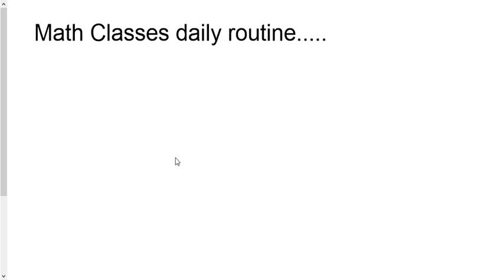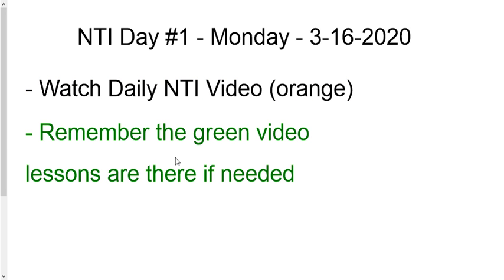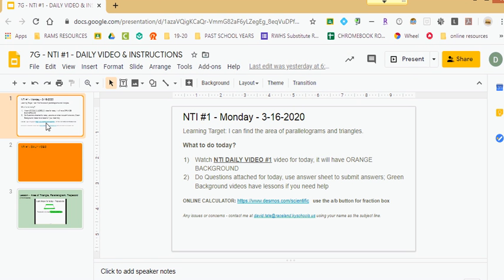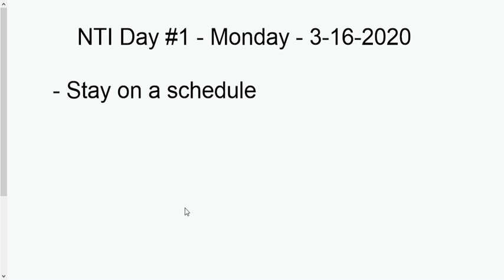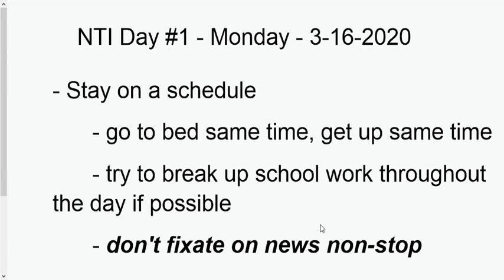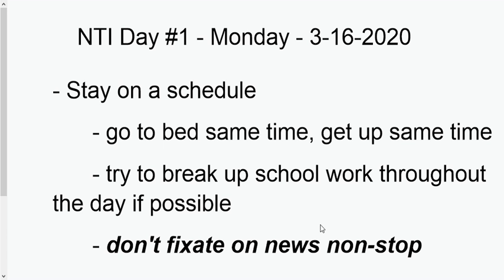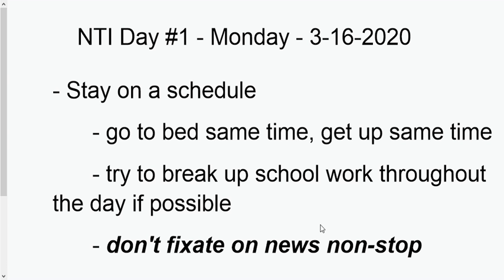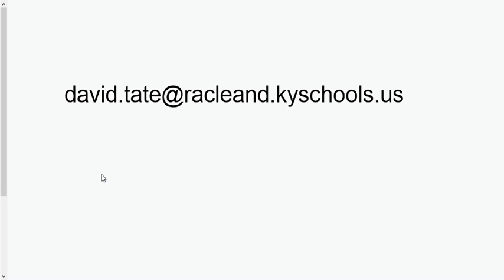NTI - normal routine